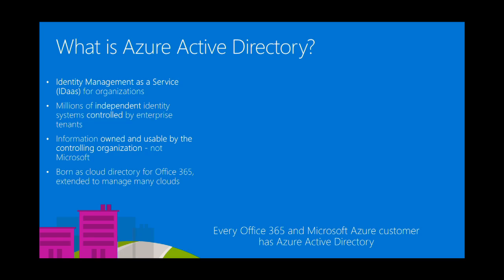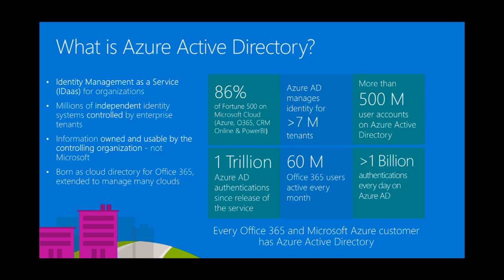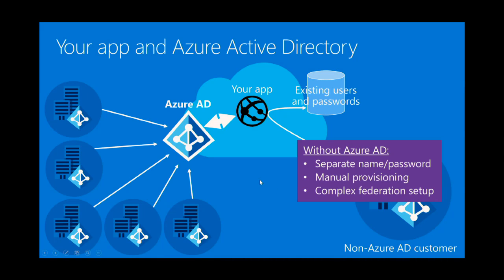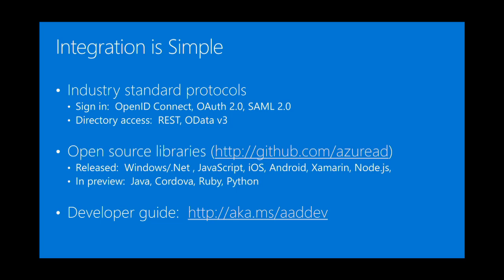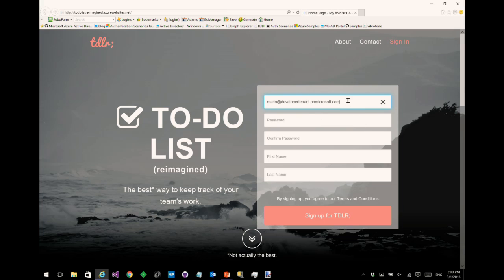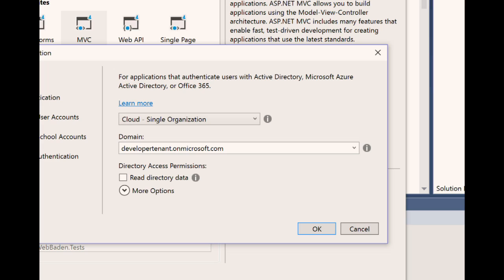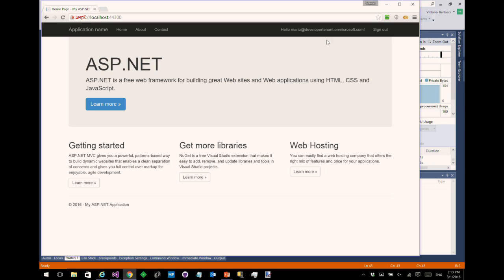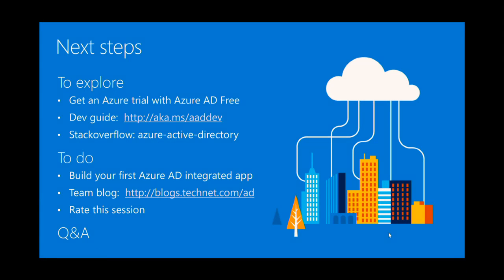TechDays 2016 Baden Azure Active Directory adding identity into your cloud based apps en